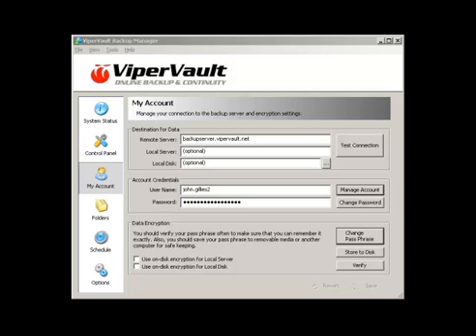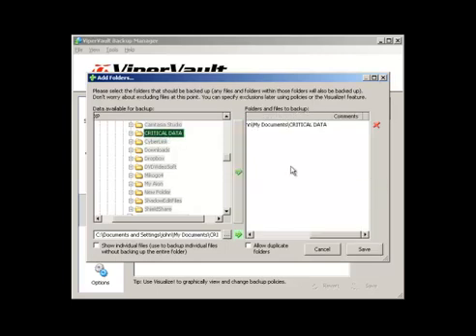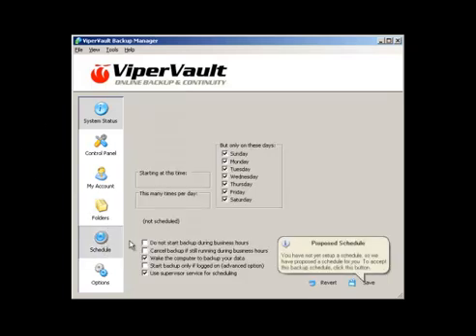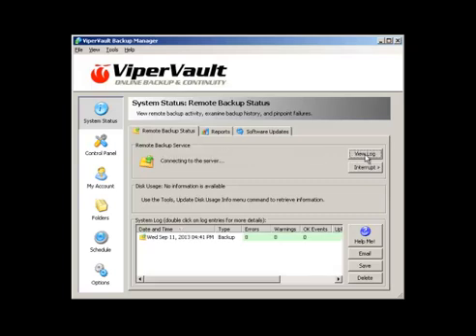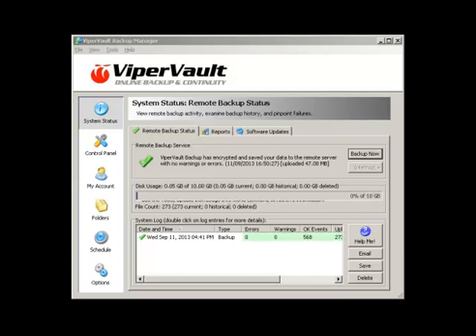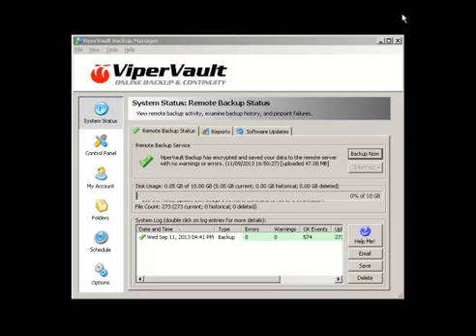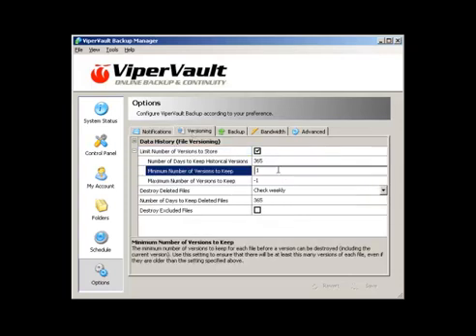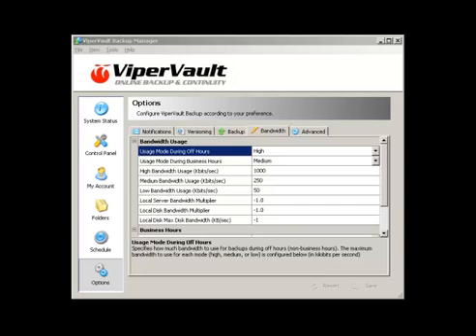The ViperVault Backup Service Software in Action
Watch how you can configure our fully featured, intuitive backup client software to backup entire Computers, desktops, laptops as well as applications such as SQL, Exchange, Active Directory.

You can also control the number of old versions you wish to keep, schedule the time and bandwidth for the backup, set alerts, notifications, generate reports and much, much more..